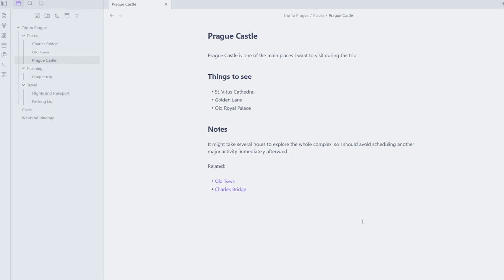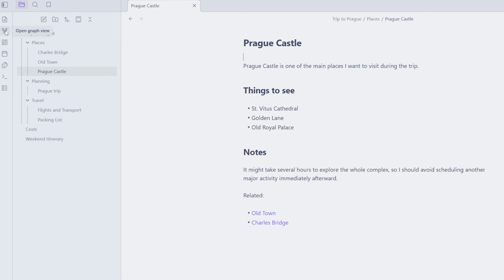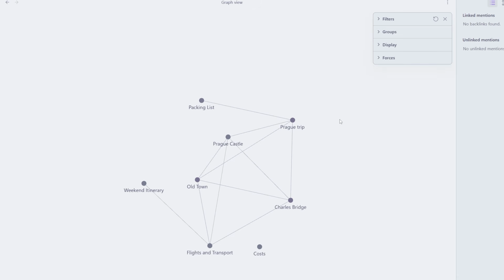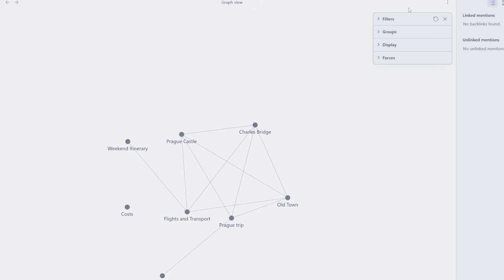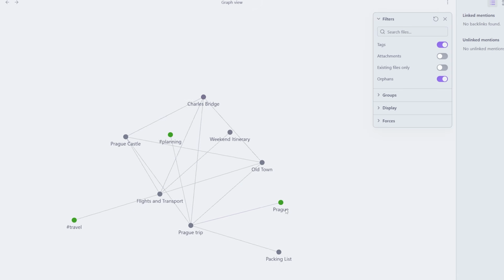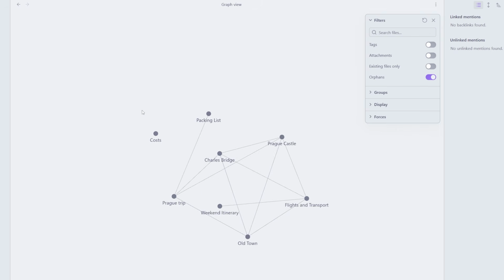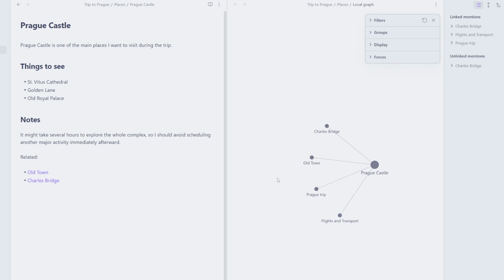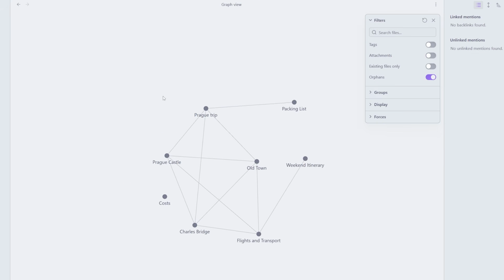How to Use Graph View in Obsidian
Want to see how your notes are connected in Obsidian? In this tutorial, I'll show you how to use Graph view to visualize the relationships between notes in your vault. We'll open Graph view and explore what the circles and connecting lines represent.

You'll learn how to move around the graph, zoom in and out, highlight connections, and open notes directly from the graph. I'll also show you some useful Graph view options, including Search files, tags, and orphans, which can help you filter and explore your vault.

We'll also take a look at local graph and how it differs from the regular Graph view. While the regular graph shows connections across your vault, the local graph focuses on the note you're currently viewing and its nearby connections.

Whether you're new to Obsidian or already have a growing collection of notes, Graph view can be a useful way to explore relationships and discover connections between your information.